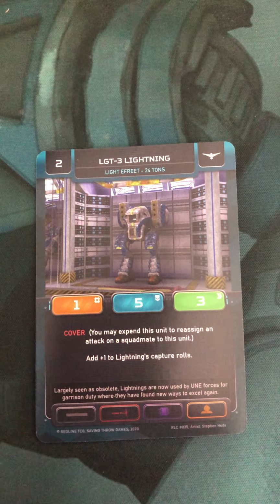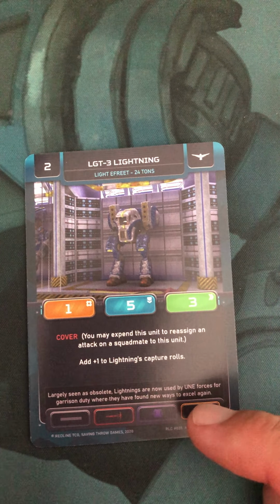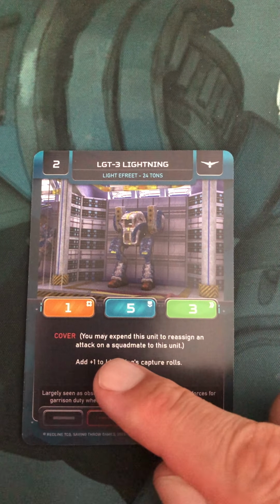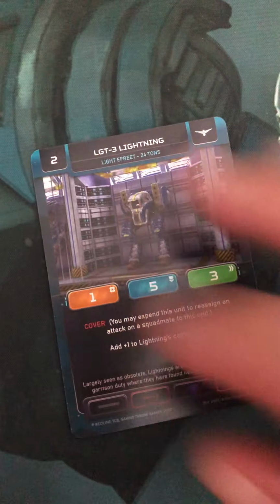REDLINE Shorts 38: UNE Lightning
So ugly. So good.